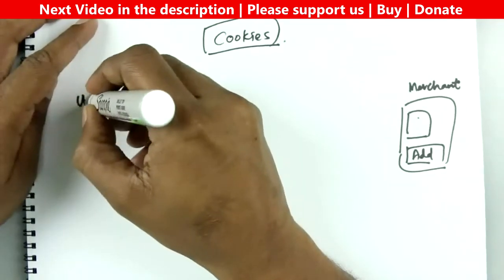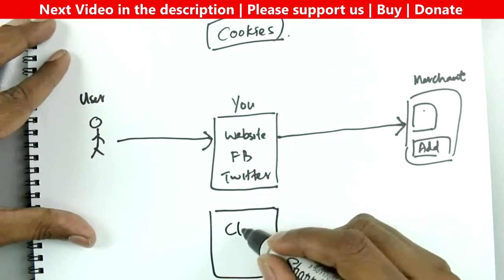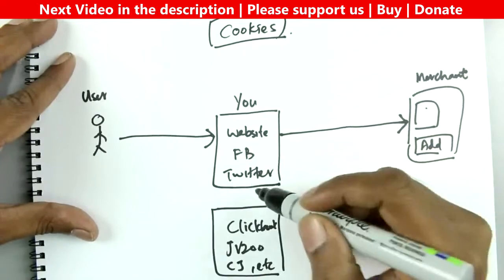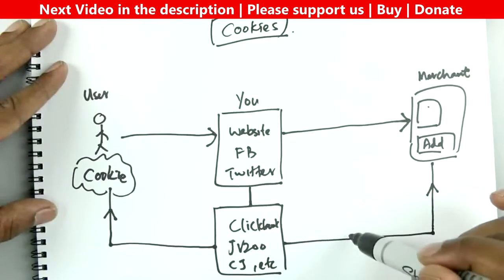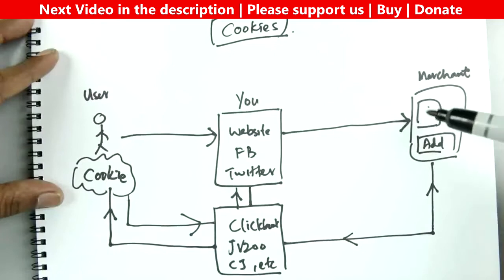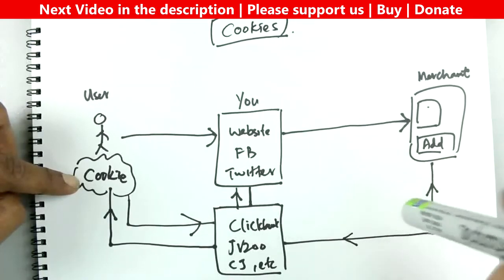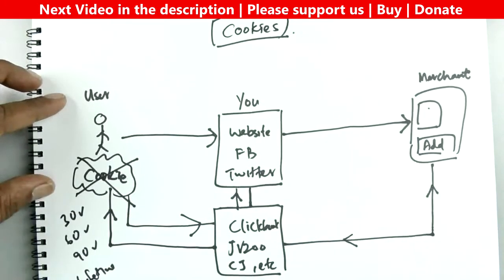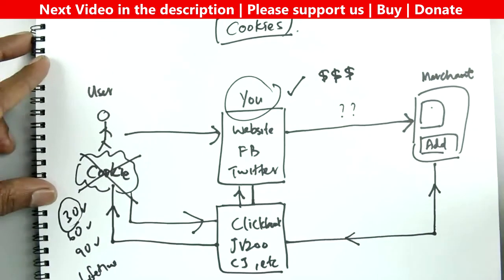How Cookies Work in Affiliate Marketing 1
Next Video:

Video 1 (Differences between a website...)
Video 2 (How a Website & Domain Name works)
Video 3 (How Cookies Work in Affiliate Marketing 1)